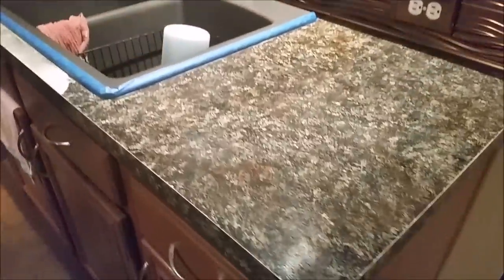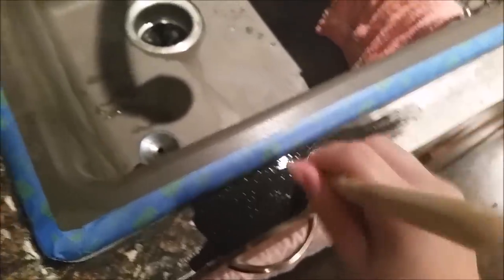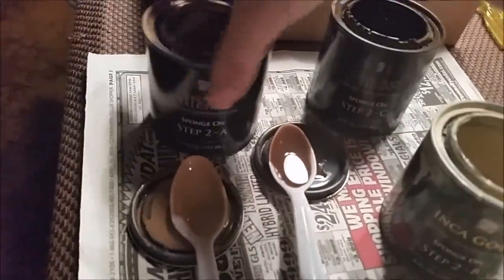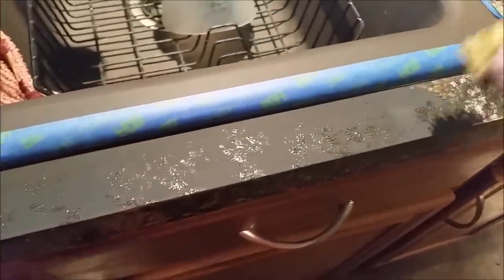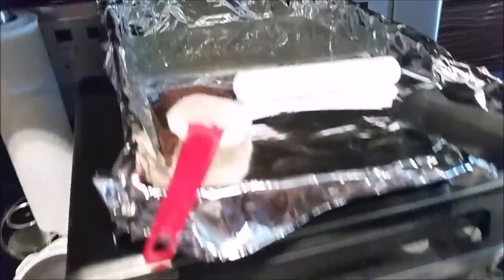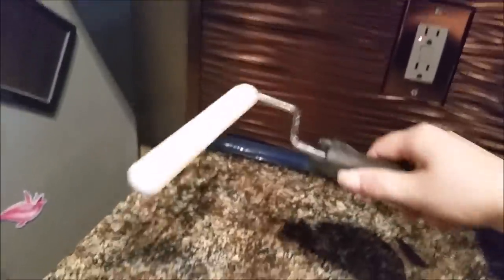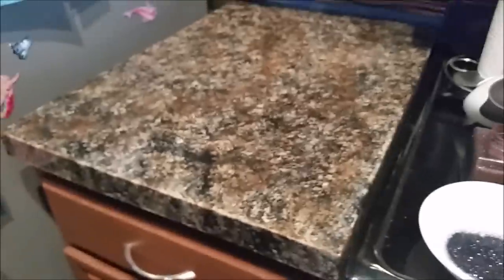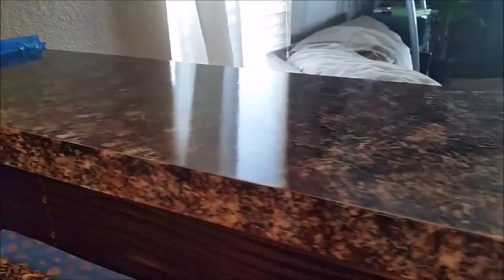Repairing my Giani Granite Countertops (and adding glitter!)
I used Giani Granite countertop paint last year but I had various spots that had worn down to the original countertop over the past few months. The worst of it was in front of the sink where water sits or splashes a lot, also along the edges where people lean and rub against it frequently. This is a video of how I did the repair. Since I was going to put two new topcoats on after I fixed the repairs,  I decided to add glitter to my countertops to achieve more of a granite look. I LOVE HOW THE GLITTER TURNED OUT!